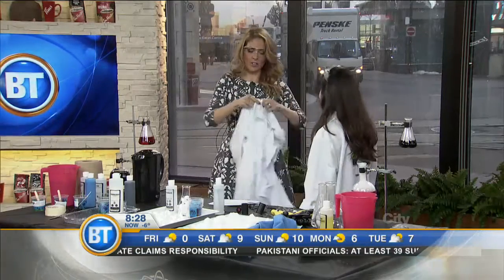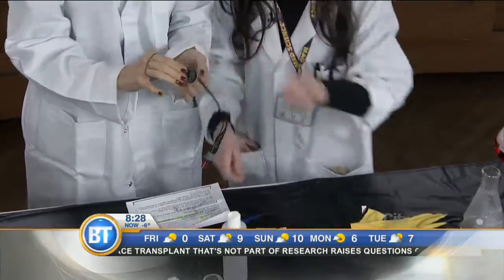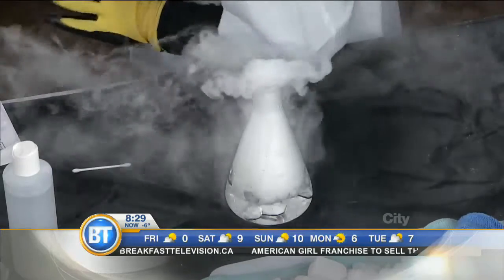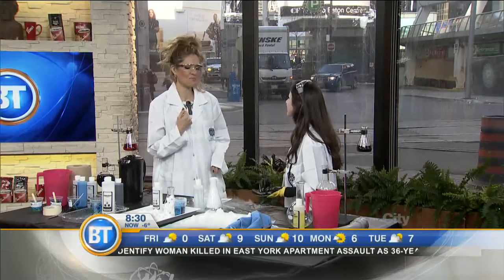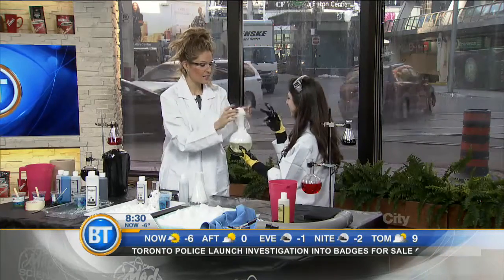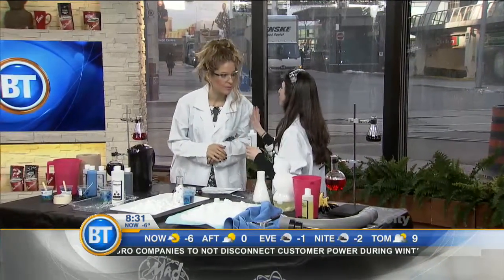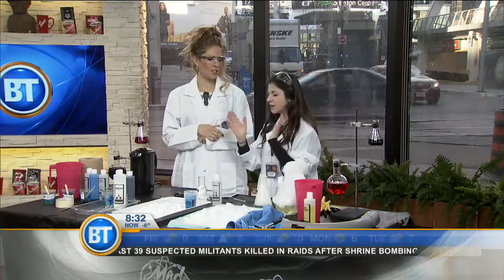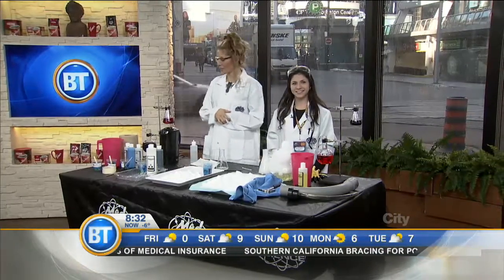Professor Big Brain is here to teach us all things science!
Professor Telecephalon AKA Big Brain, lets us in on some 'Mad Science' experiments!